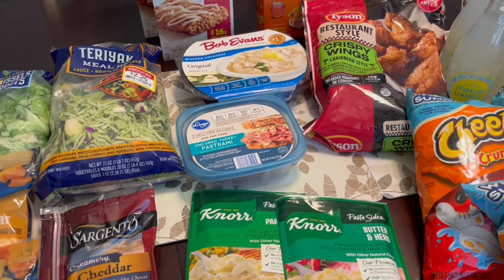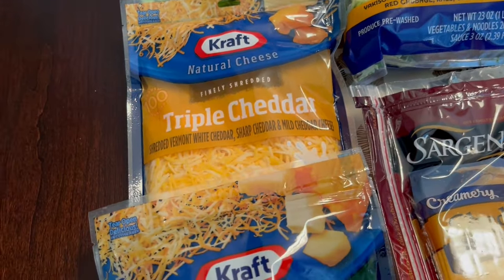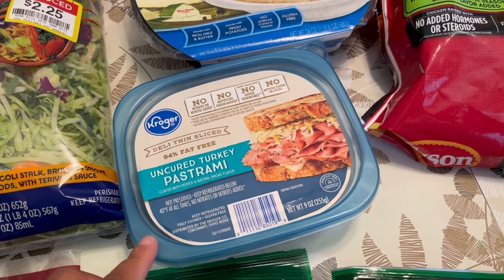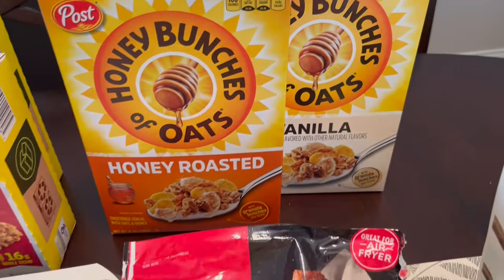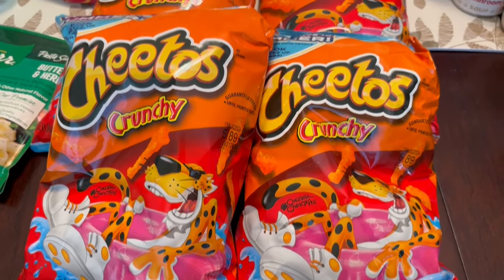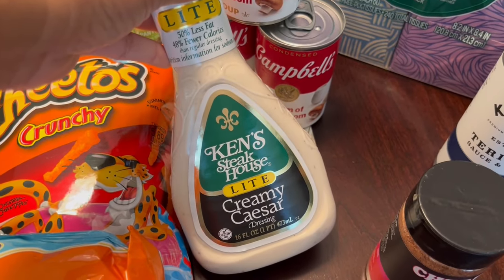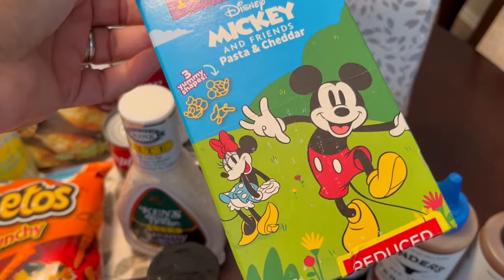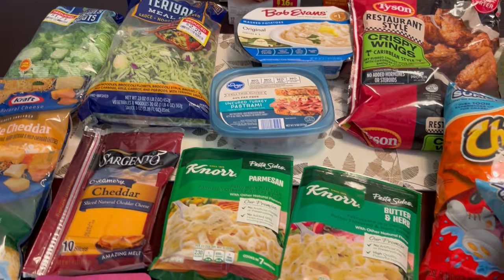Kroger Grocery Haul | May 2024 | Groceries + Clearance Deals! 🛒